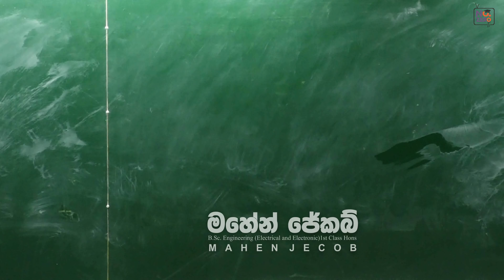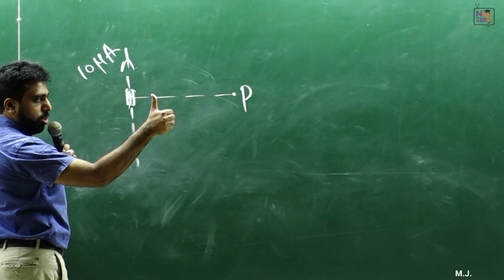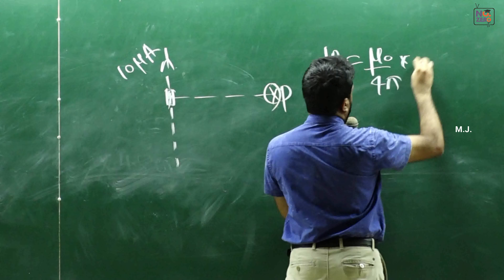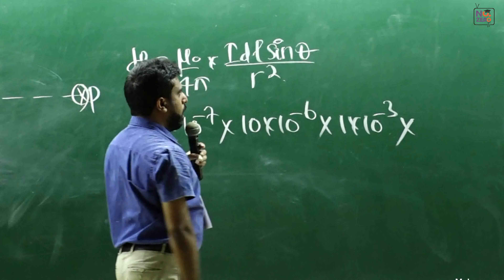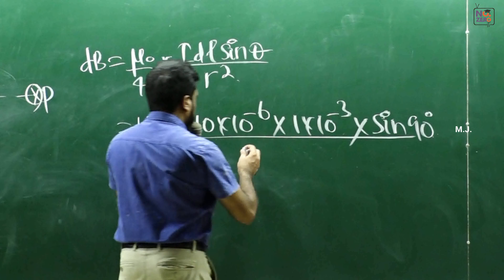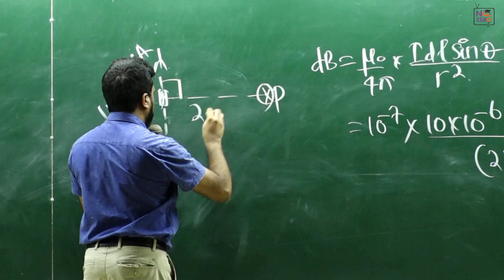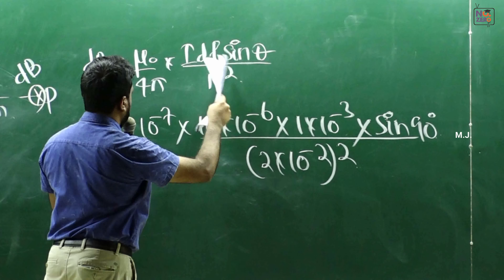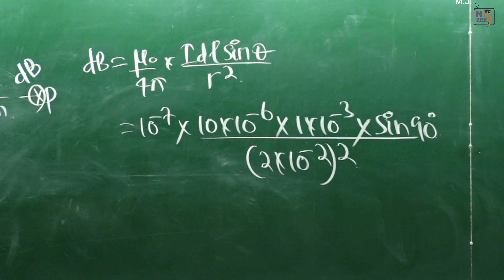Mahen Jecob | Magnetic Fields | 2009 MCQ No. 24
Special Creidts : Rumesh Rajapaksha, Thilkarathna Situbandara